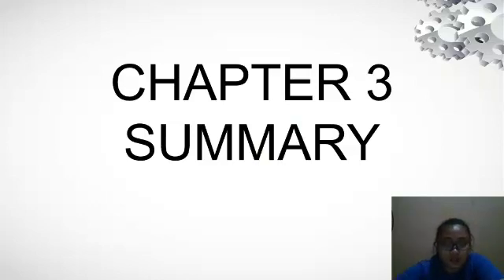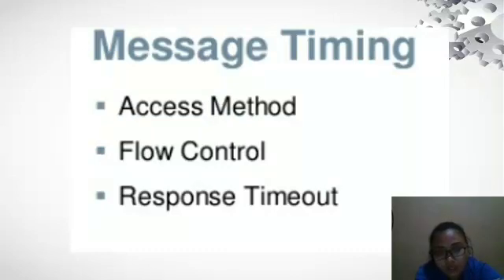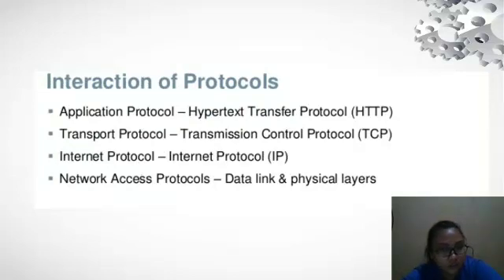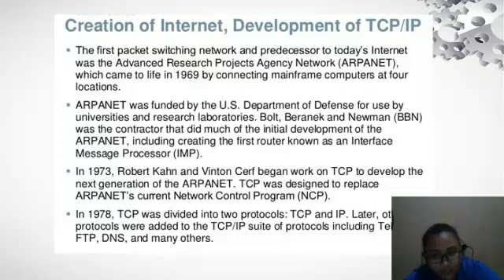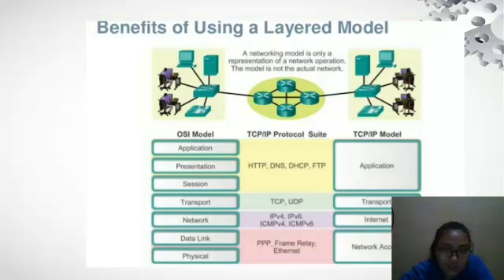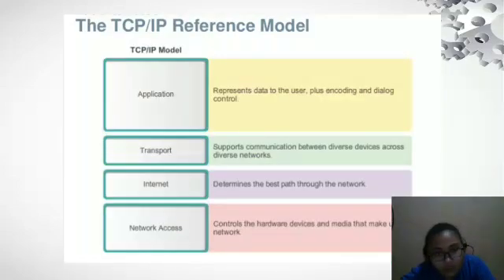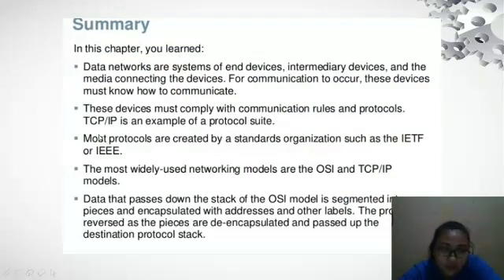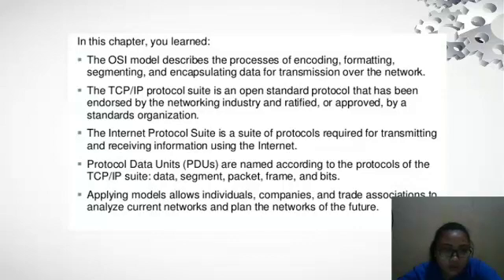BORJA 2103 | CHAPTER 3 SUMMARY